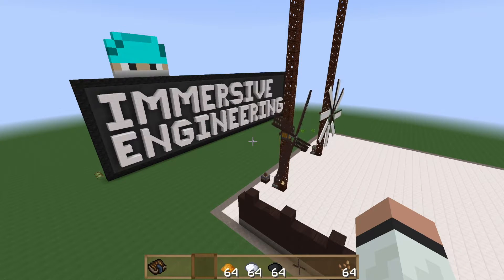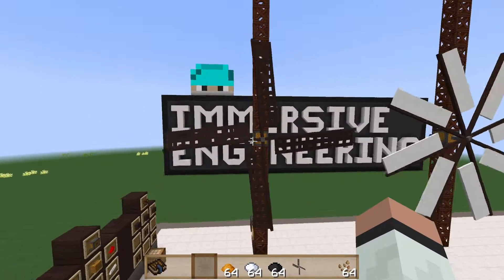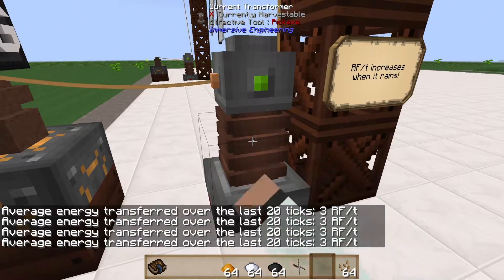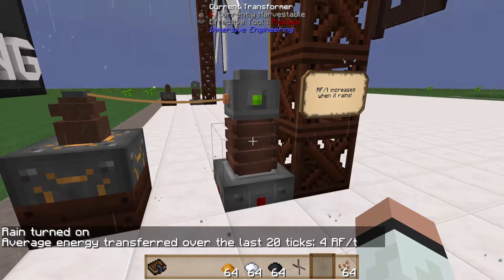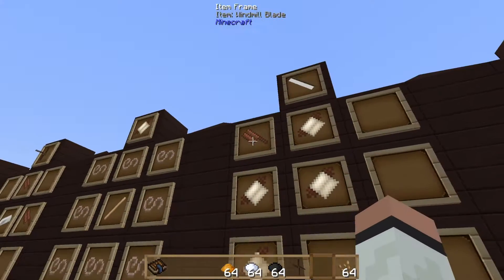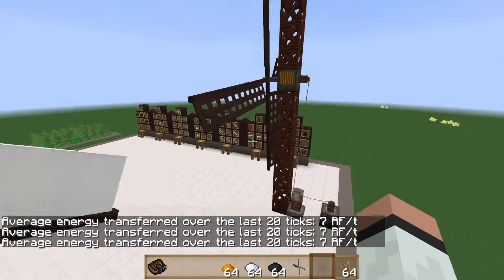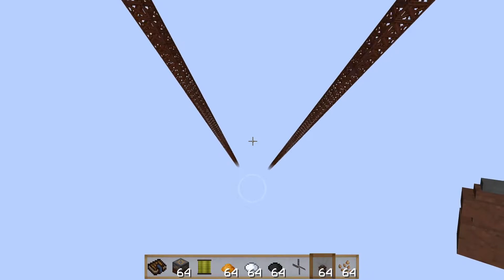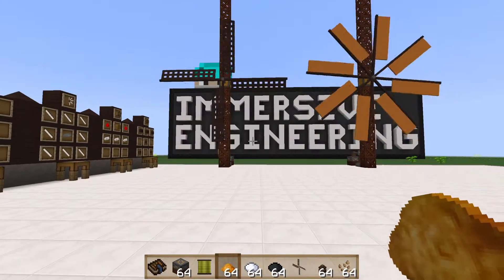Mod Spotlight: Immersive Engineering 0.7.1.2 Ep. #4 -- Power Generation: Windmills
This tutorial video will walk you through the basics of Immersive Engineering windmills, including how to craft the materials and what to do to get the maximum RF/t from them.